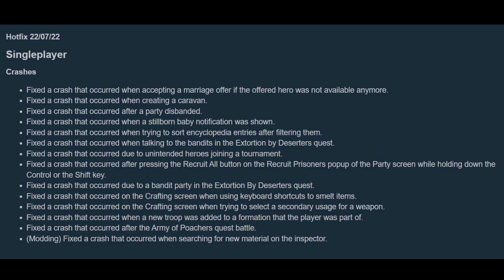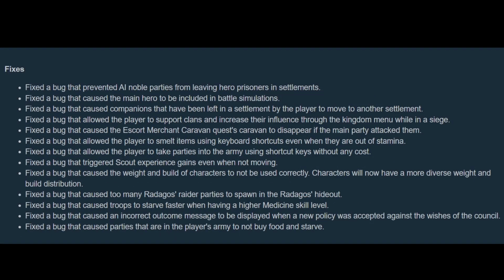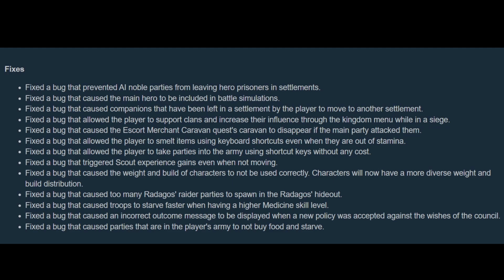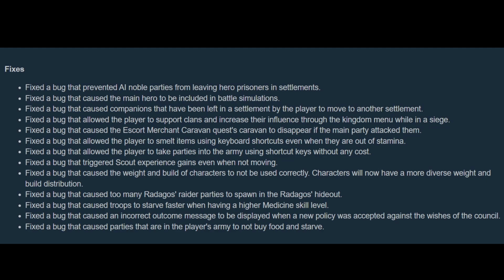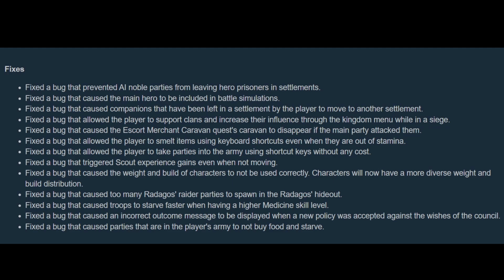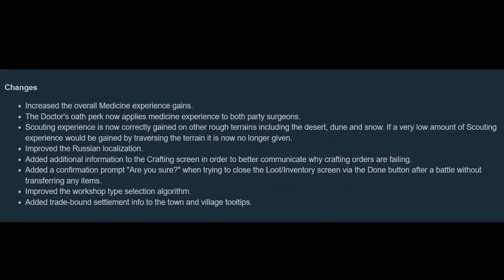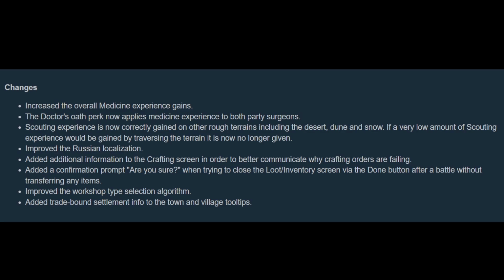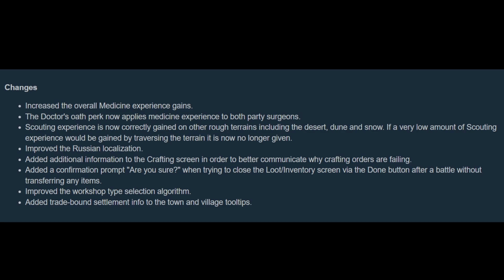1.8 Hotfix For July 22nd "The Good, Bad, and Sad" Beta Branch | Flesson19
Mount and Blade 2 Bannerlord Beta Branch  1.8 HOTFIX for July 22nd and We got great news and bad news